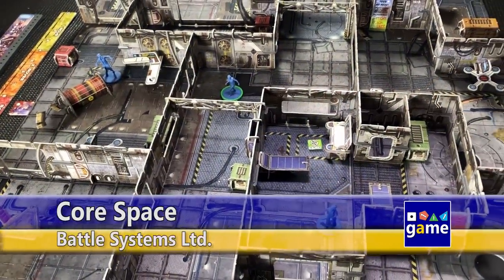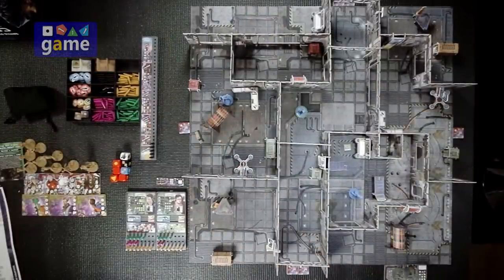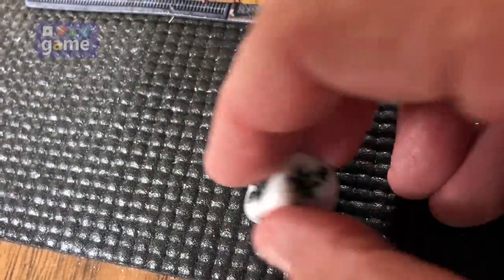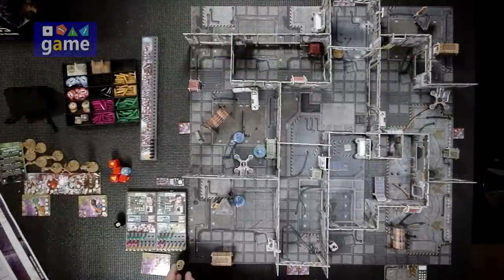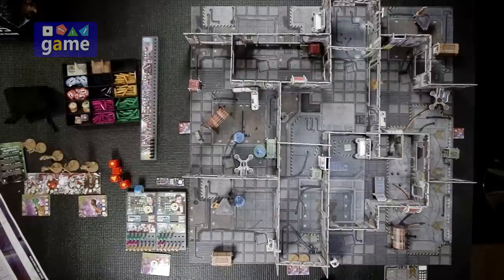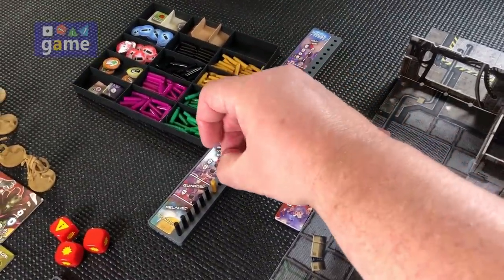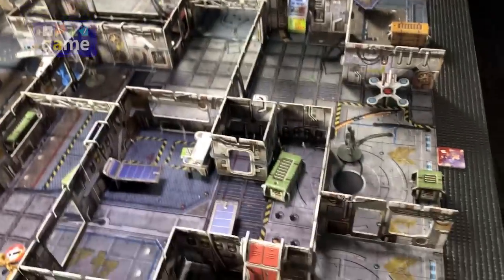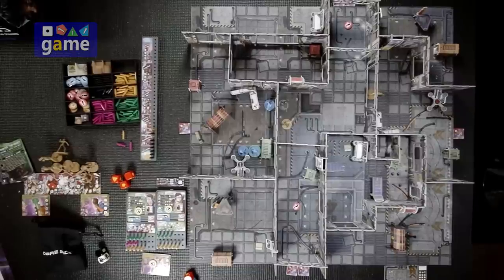Core Space || gameplay episode 01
Exploring the solo mode of Core Space by Battle Systems, Ltd.  In this video, I demo three rounds of campaign mission 2 to show how to run the AI system for both the Purge, civilians, and a special case civilian.

CORRECTION: At 46:00 minute mark, I make a mistake with Kaori.  After her first attack removes her opponent, she should have chosen a new target.  Missed that rule in the book, although I did feel she should have done so! :)